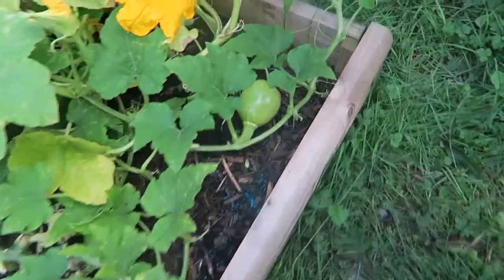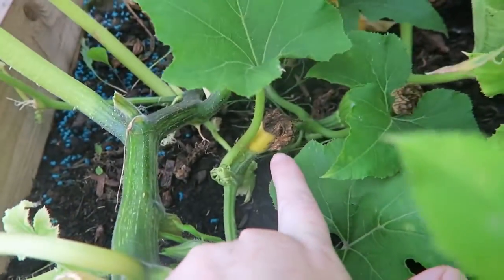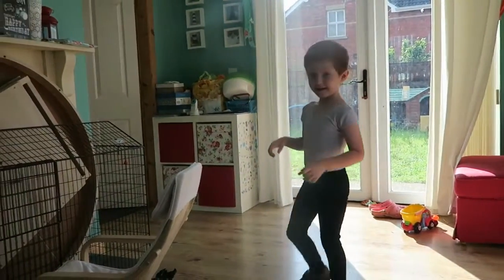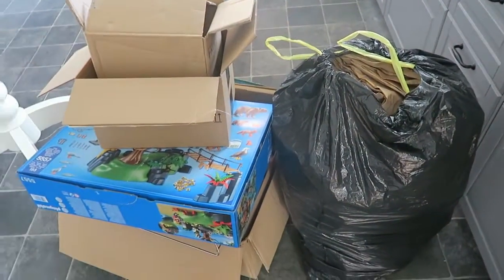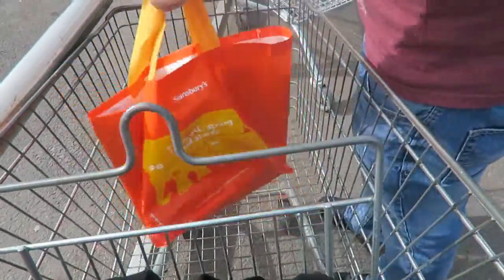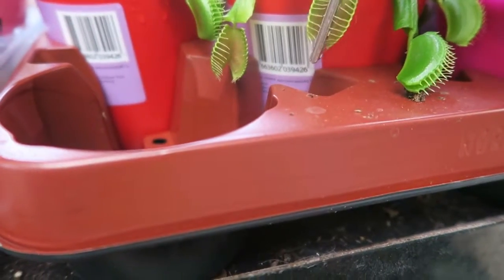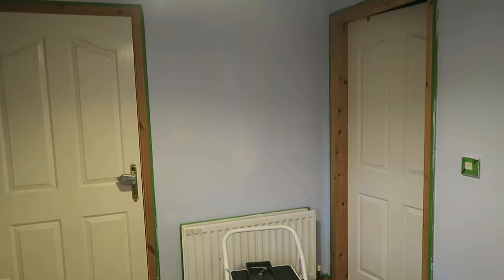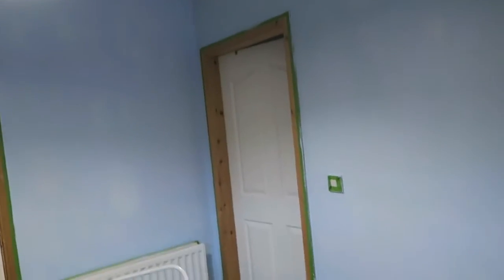Feeding venus fly traps - 27th August 2016 vlog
My Etsy shop (opening soon)

Please not that unless clearly stated, my content is not sponsored and I am not receiving any money from brands to talk about their products.

To discuss potential sponsored videos or product reviews, please drop me an email and I will get back to you as soon as possible.